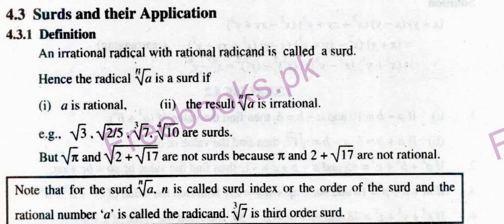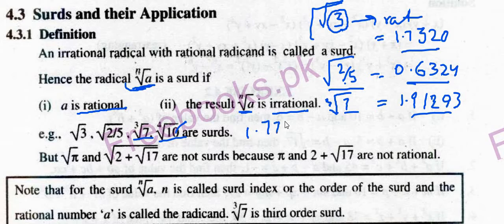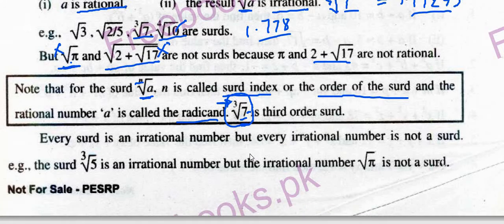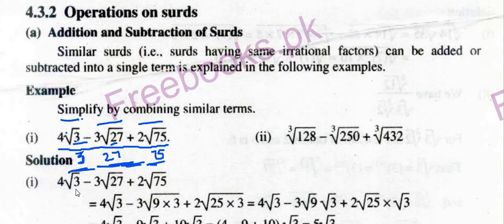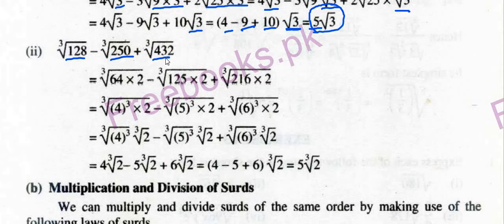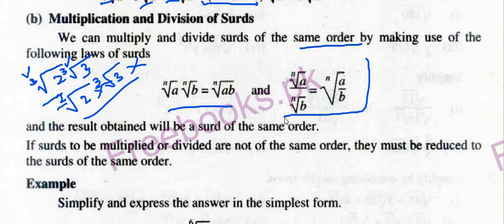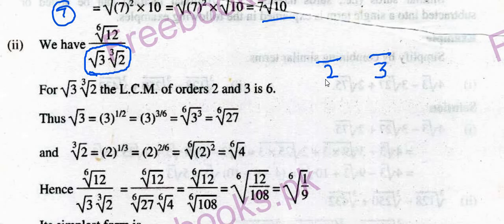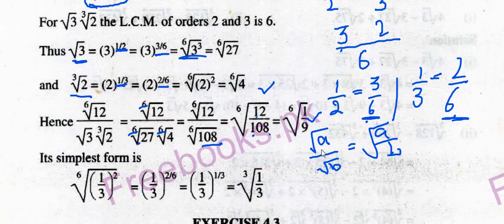Surds and thier Applications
Class 9 pg 88